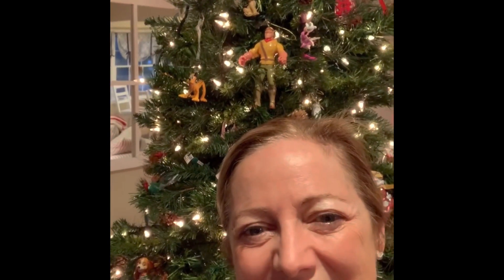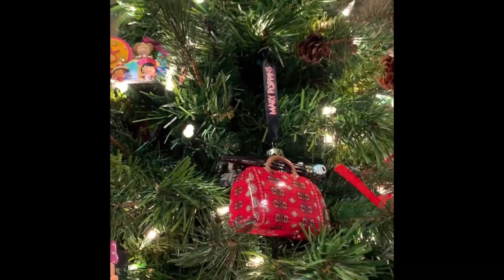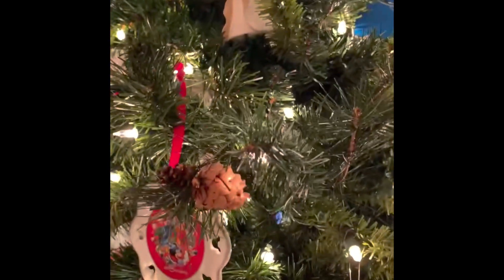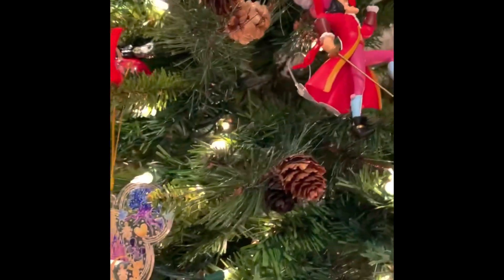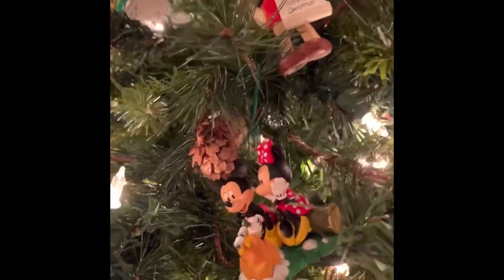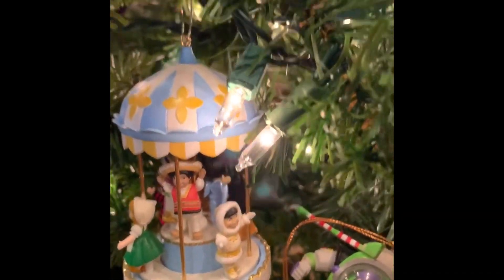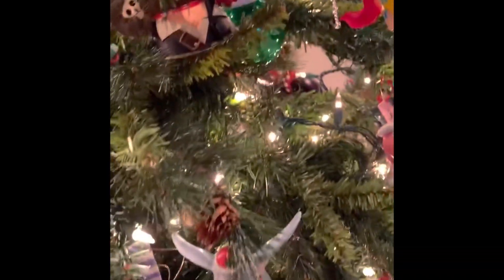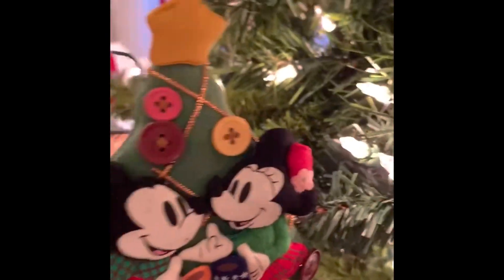Flossmas 2022 Day 4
A little Disney and little Christmas. What’s better than that?

Peep the sneaky stitching. 👀